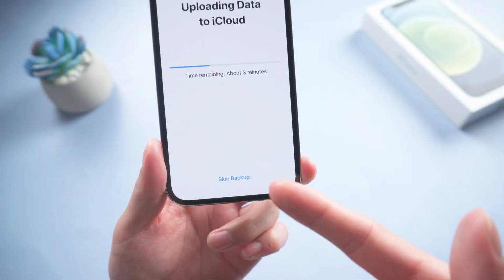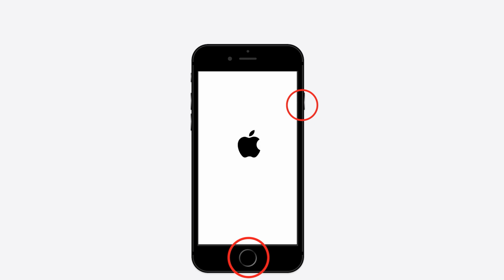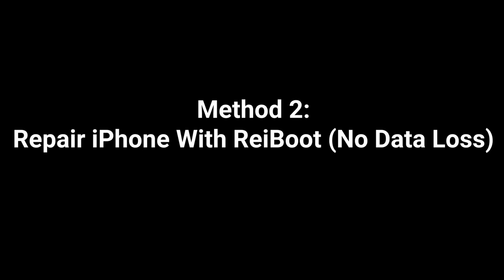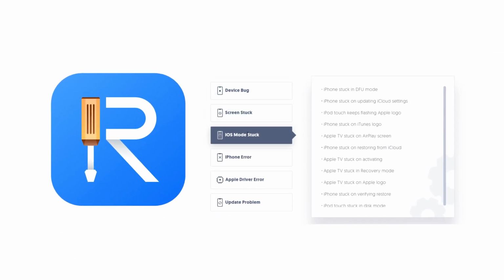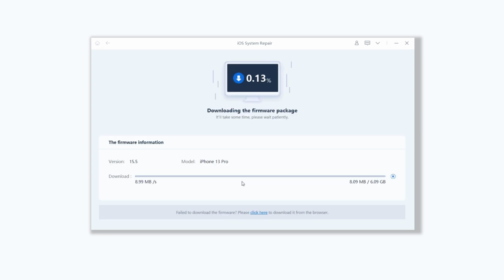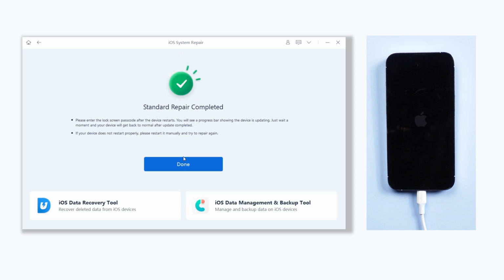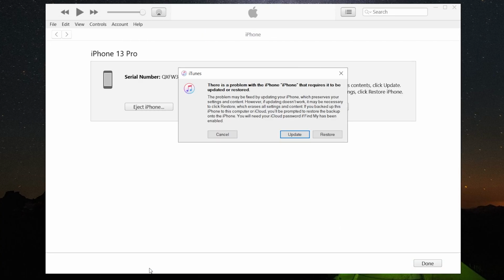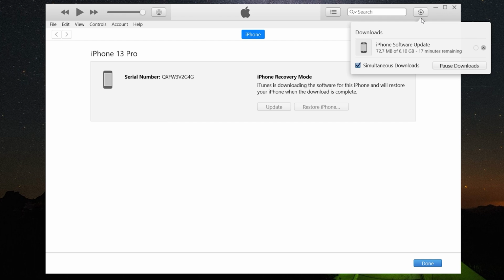iPhone/iPad Stuck on Uploading data to iCloud? Can't Skip Backup?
Are you erasing all content and data but the screen has been stuck saying the time will take 1 mintue for the last 30 mins? Your iPhone/iPad Stuck on Uploading data to iCloud? Can't Skip Backup?

Timestamp:
00:00 Intro & Preview
00:20 Method 1: Force Restart Your iPhone
01:02 Method 2: Repair iPhone With Reiboot (No data loss)
02:27 Method 3: Restore by iTunes